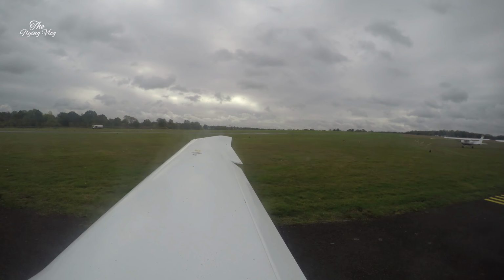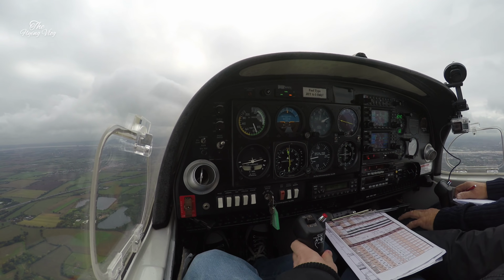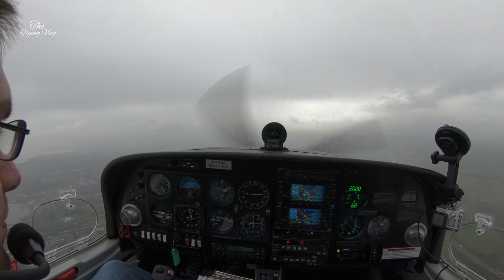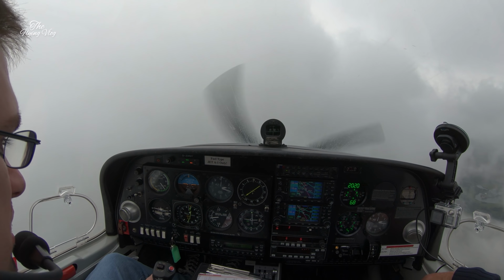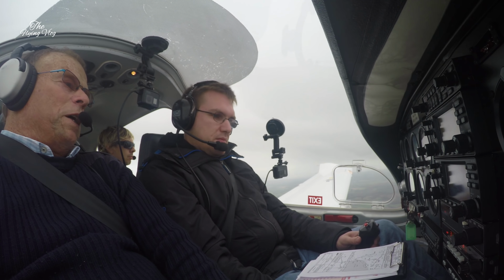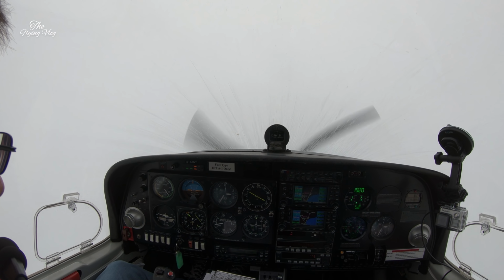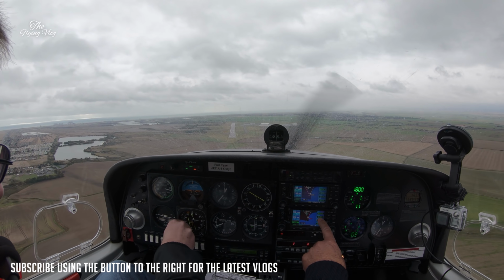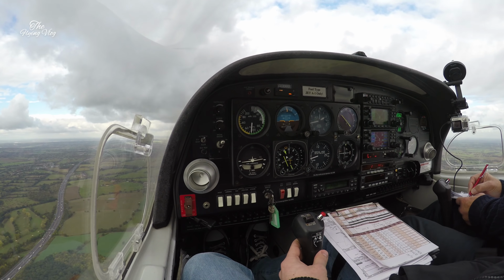Flying through a cold front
Flying an RNAV approach at the edge of my abilities, through a cold front in IMC conditions into Lydd.

Watch as I HAND fly this LNAV approach down to minimums with the help of my Instructor, in some 'real' IMC weather.

This was a great confidence booster as the flight was almost IFR the whole duration, especially whilst conducting the non-precision approach.

Please note Aviation Safety is never compromised when recording ANY videos, and any recording does not interfere with in-flight procedures and aircraft handling. Views and aviation related discussion that of my own and not my employers.